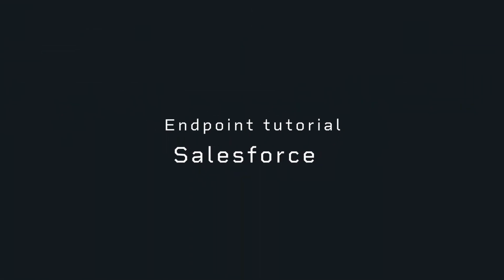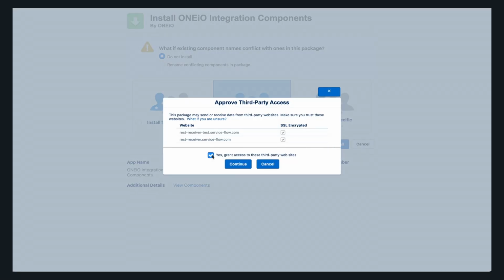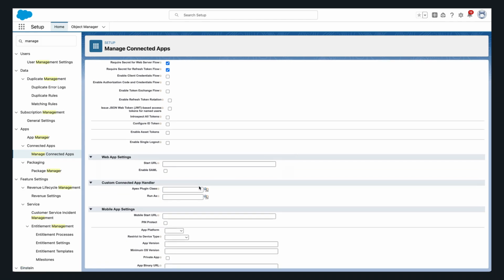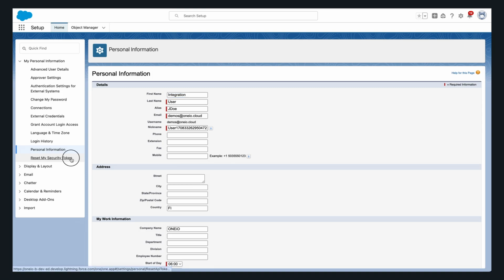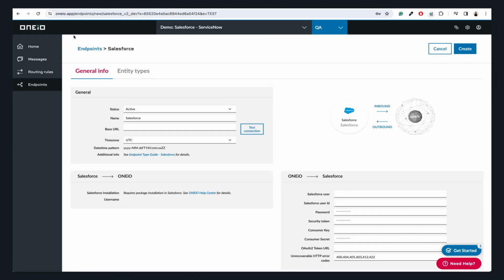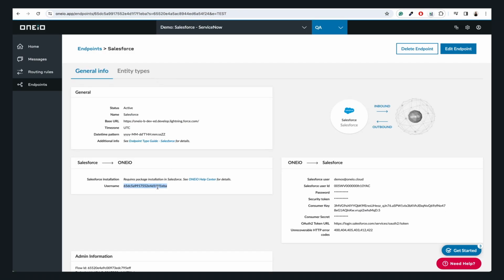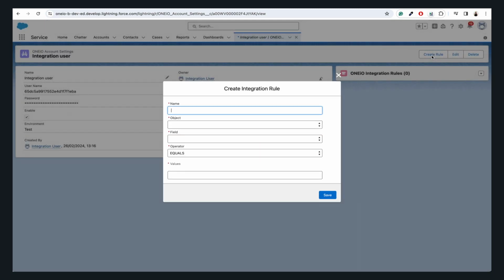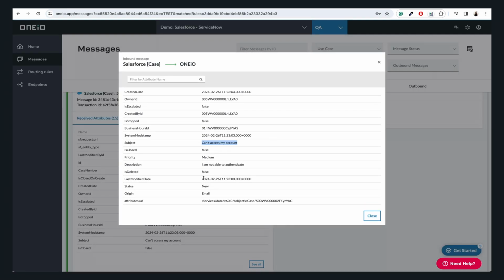Integrating Salesforce with ONEiO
Learn how to integrate Salesforce with ONEiO with this comprehensive guide! Discover step-by-step instructions, from creating a Salesforce developer account to setting up a New Connected App in Salesforce. Explore how to create a Salesforce endpoint in the ONEiO app and establish bi-directional communication.